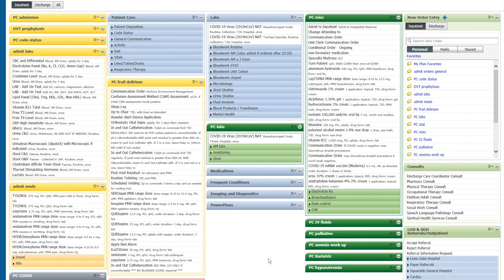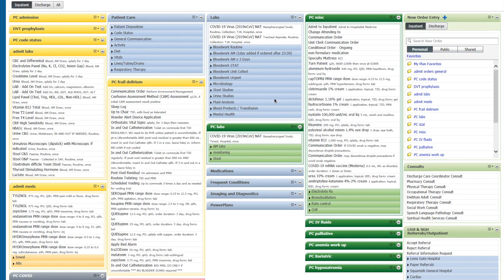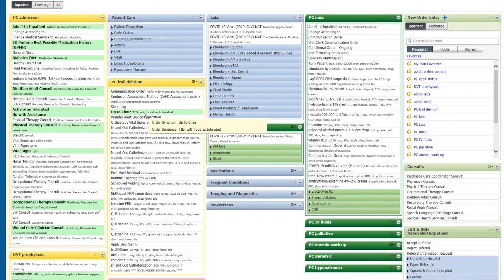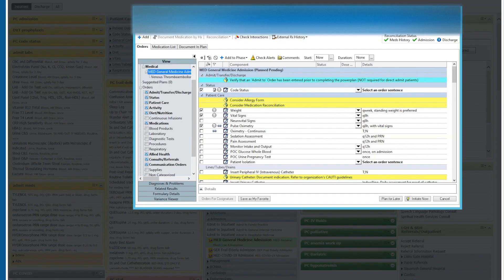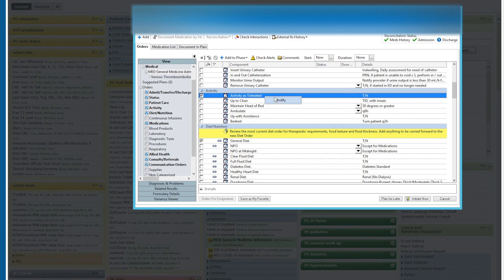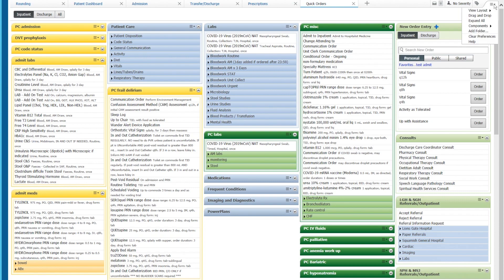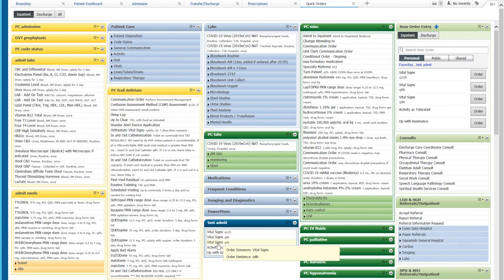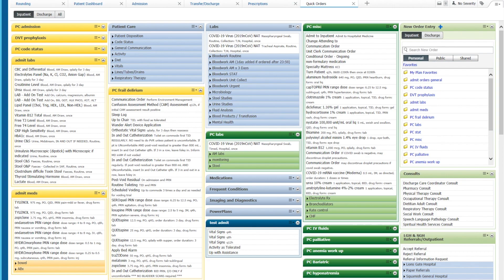CH 13: CUSTOMIZING Quick orders: CERNER hacks 13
This is THE biggest time saver for all Cerner users.  Invest a little time to get this right at the beginning and you will save hours down the road.